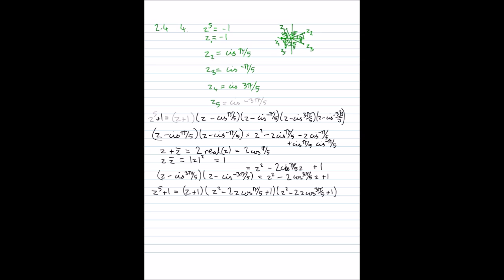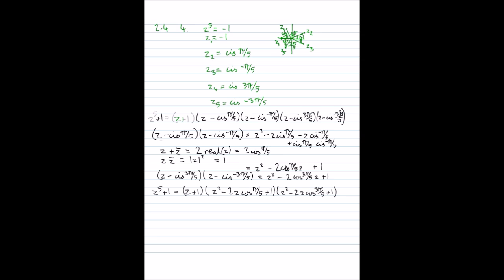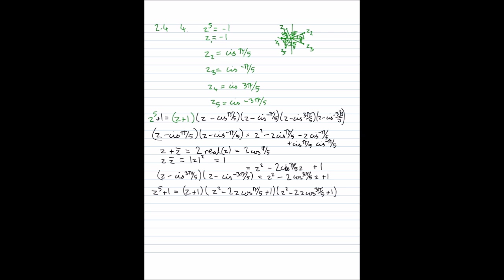Cambridge Extension 2 2.4 q.4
Complex roots of unity